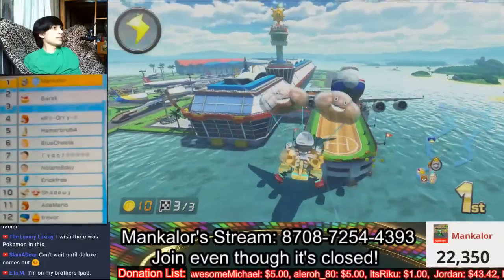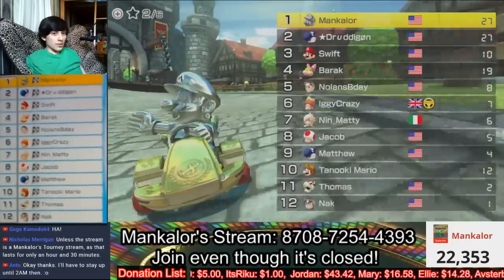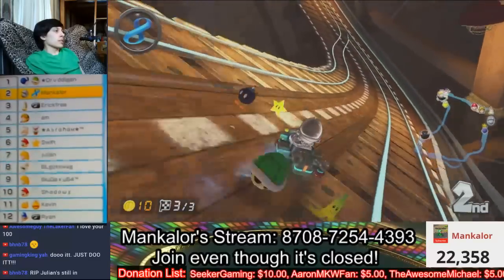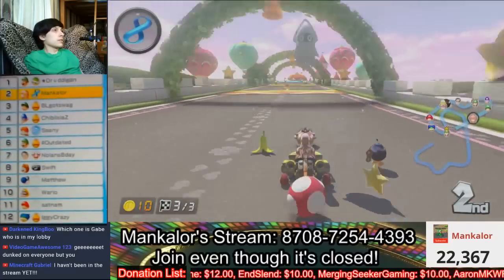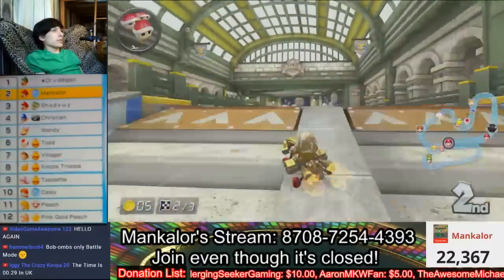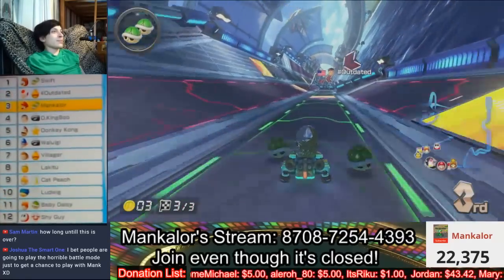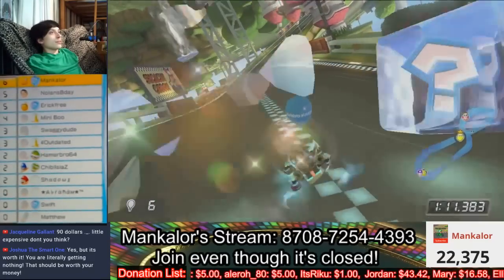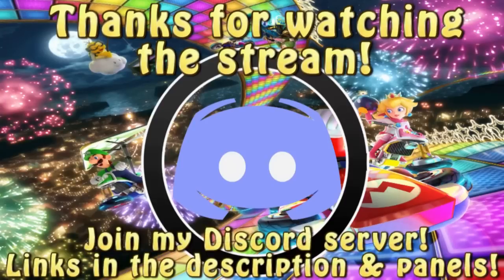Funny Moments & Highlights - Mario Kart 8 Stream 4/14/17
These are highlights & funny moments from a recent Mario Kart 8 live stream, 200cc & battle mode included! I might do this for future Mario Kart 8 Deluxe streams!